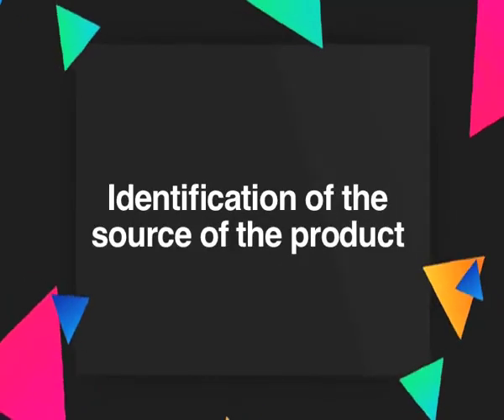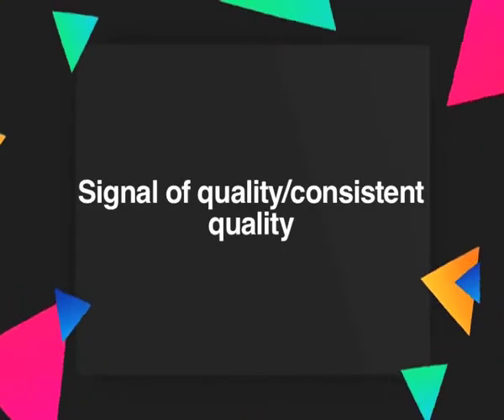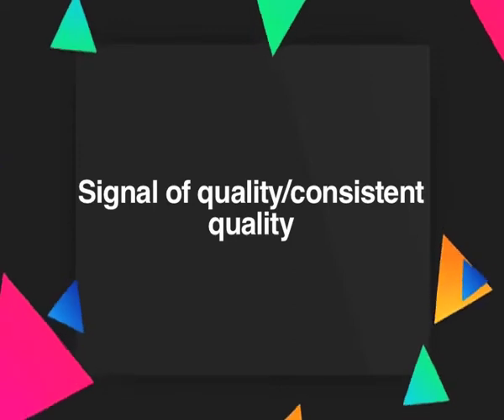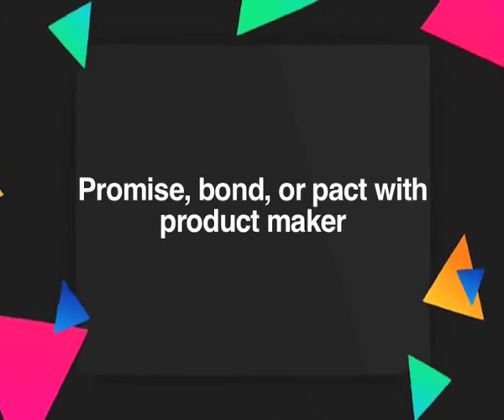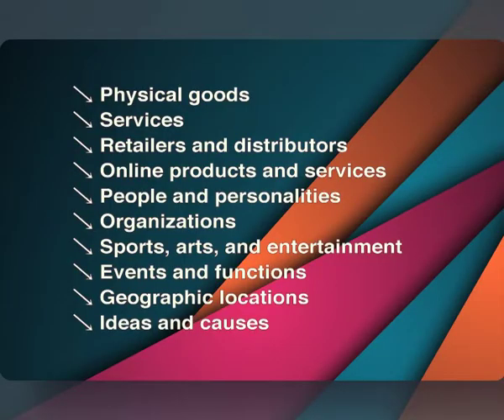Concept of a Brand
Subject:Bachelor in Journalism and Mass Communication
Course :ADVERTISING & MEDIA+ ADVERTISING & PUBLIC RELATIONS